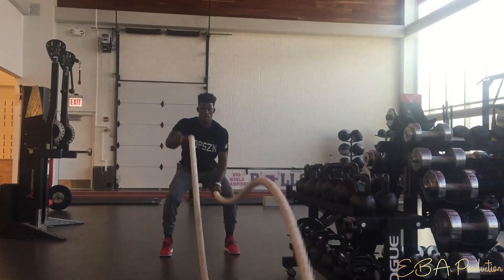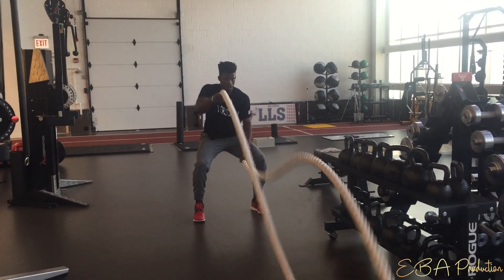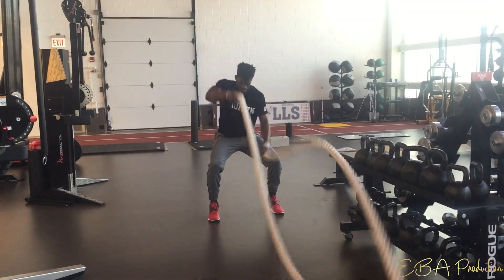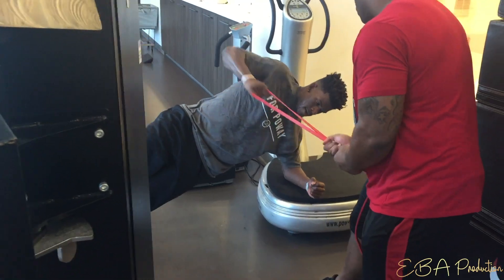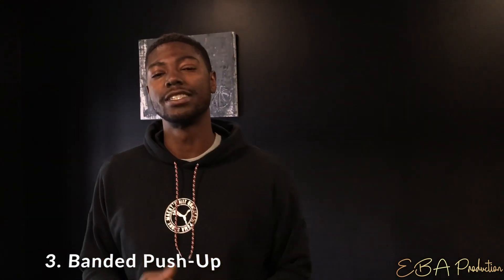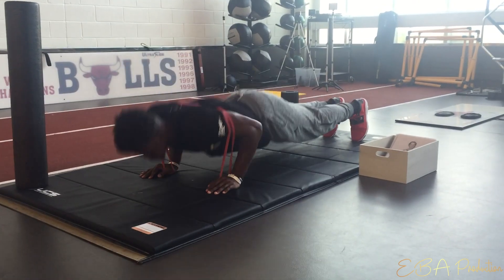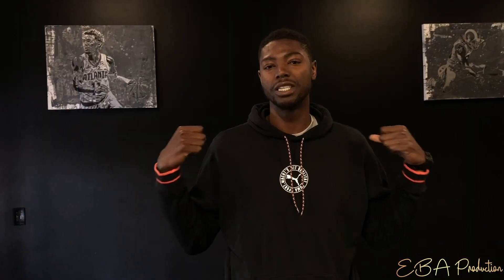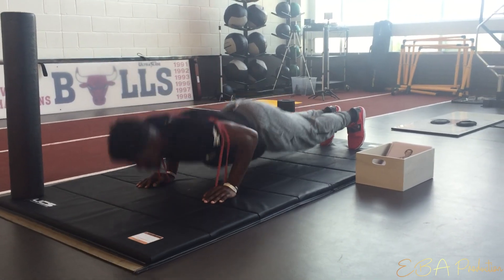Jimmy Butler's upper body metabolic workout at Athletic Gaines | Train Like A Pro | MaxPreps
Jimmy Butler III is an American professional basketball player for the Miami Heat of the National Basketball Association (NBA).  He was drafted with the 30th overall pick in the 2011 NBA draft by the Chicago Bulls.

This is a lot of joint-friendly exercises done at a fast pace with minimal rest in between. Athletic Gaines wants to work on conditioning and getting the threshold higher.

He is trained by Travelle Gaines, one of the most recognized trainers in professional sports and the Founder of Athletic Gaines.  Their program is designed with one purpose: optimizing peak athletic performance in athletes of all ages and abilities.

Jimmy Butler's upper body metabolic sports training workout at Athletic Gaines | Train Like A Pro | MaxPreps

Products needed for this can also be found at Hyperice.

Get the MaxPreps app for iPhone & iPad!